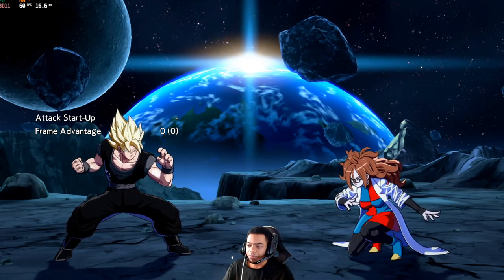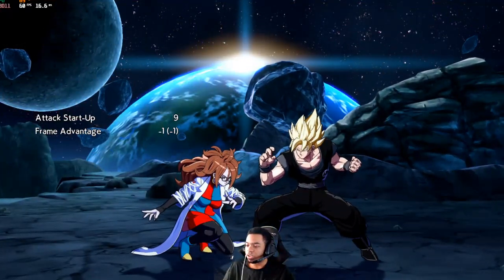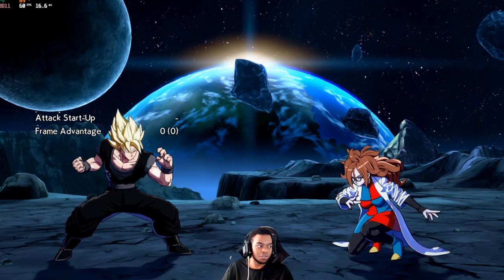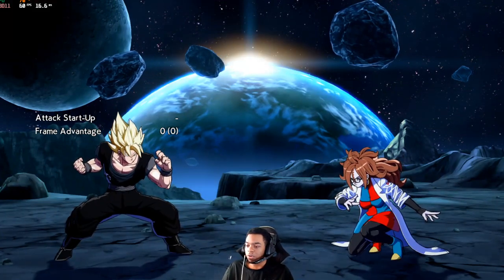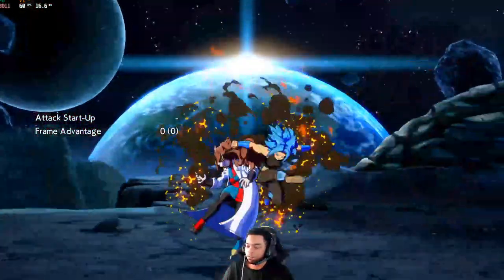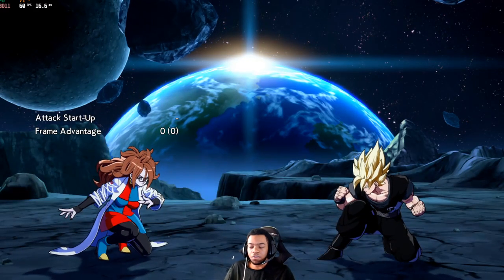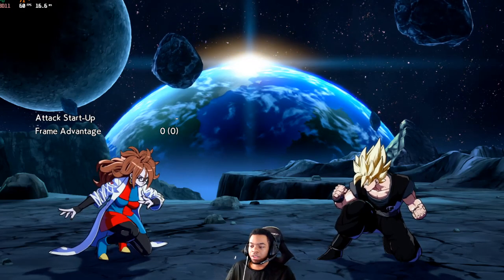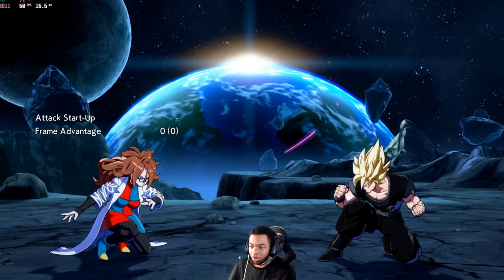DBFZ - The Problem With Lab Coat 21 (Character Counter-Play Guide)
In this video I go over certain things You can use Vs Lab Coat 21 to make your life a little easier.

Chapters:
0:00  - Intro
0:34  - Exposing her weak 6M situation
2:35  - OSing her reversals
5:15  - Exposing her Offense
7:45 - How to Punish debuff consistently

If you enjoyed and want more remember to
Bell notification✅
it helps and Thank You! 🙏

I offer coaching on Metafy! book here so I can help you play at the highest level possible!